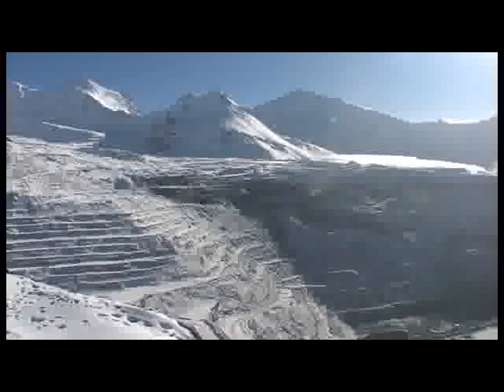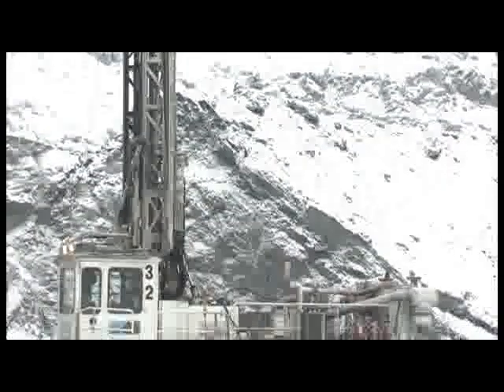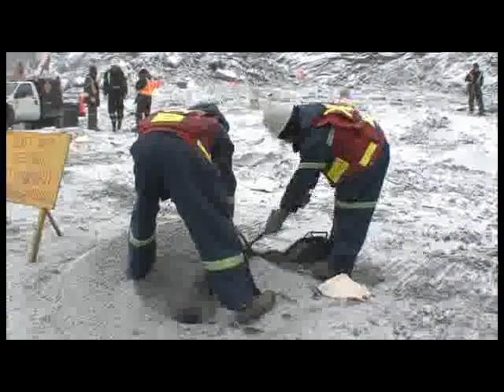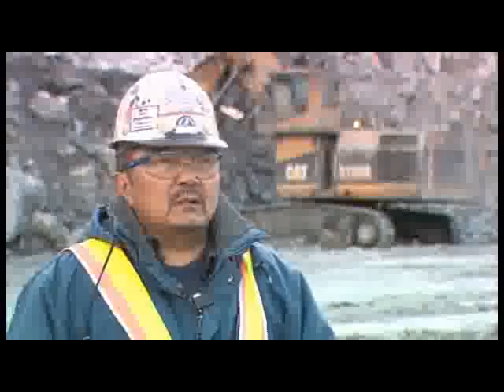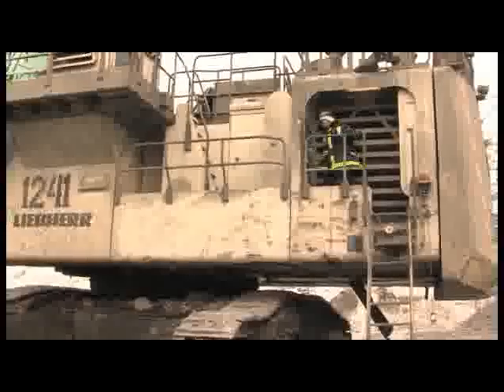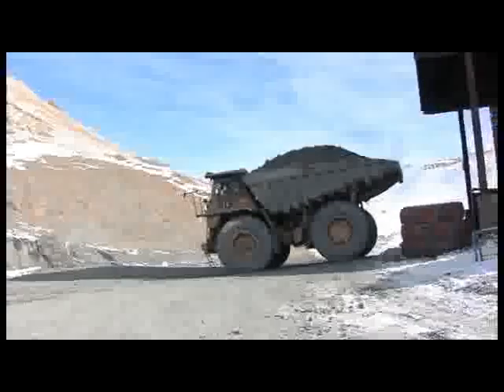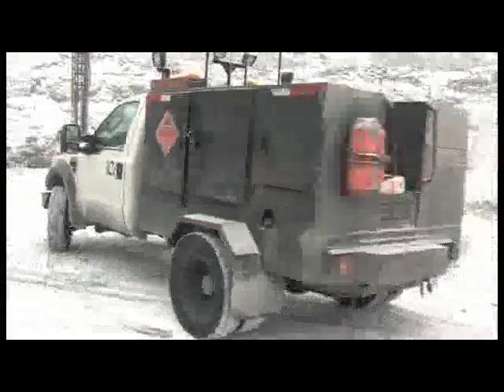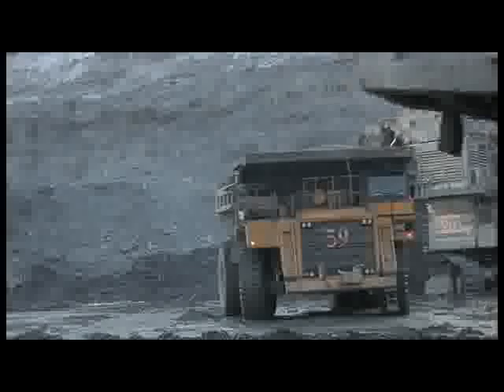Kumtor. Part Six -- Open Pit. Blasting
You can't do without blasting in mining. In order to mine ore, you need to crush up rock, compressed over millions of years into an unmanageable monolith. Otherwise no equipment can operate here.